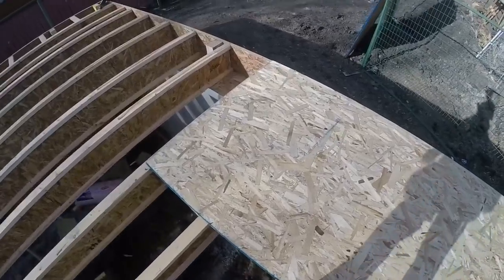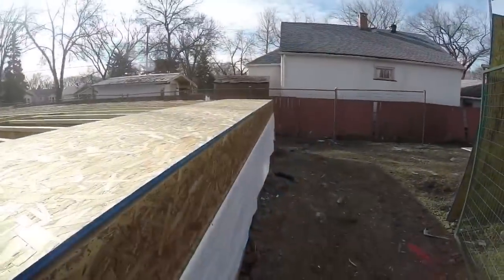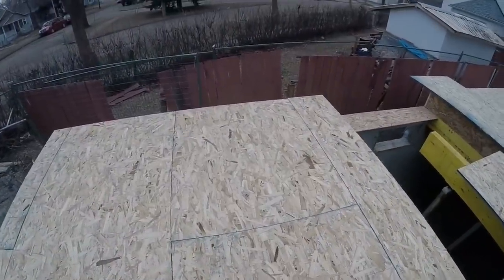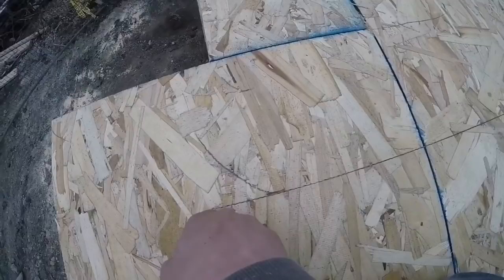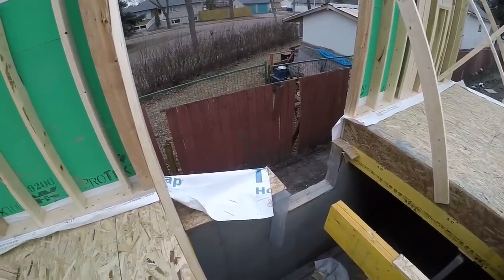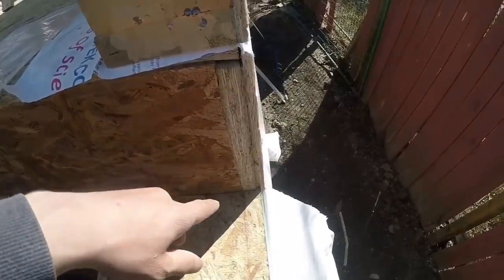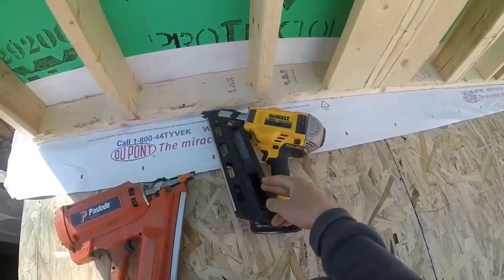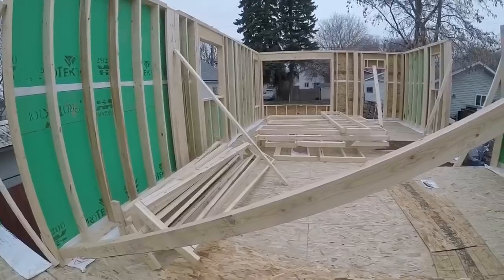How to build a house Season 3 Episode 7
Another solo house build series